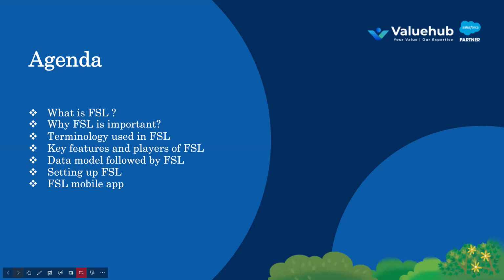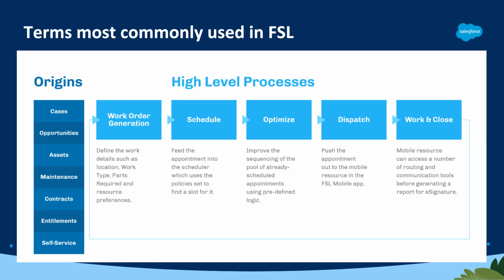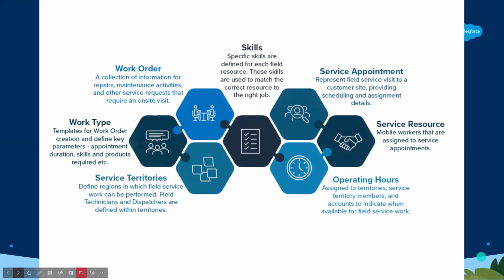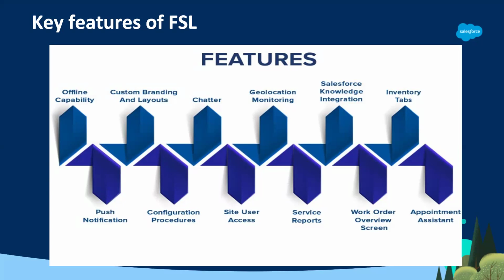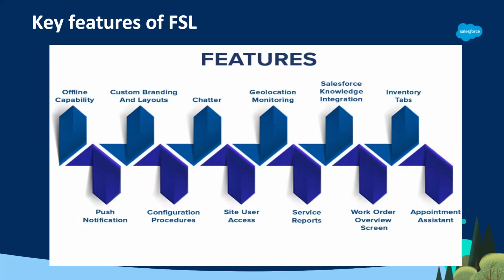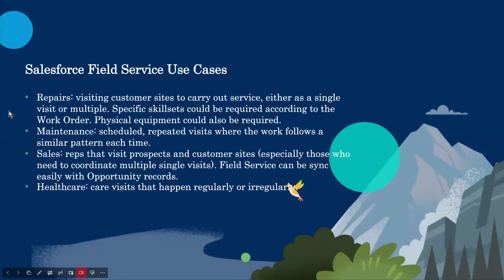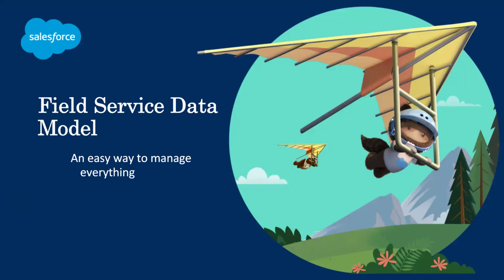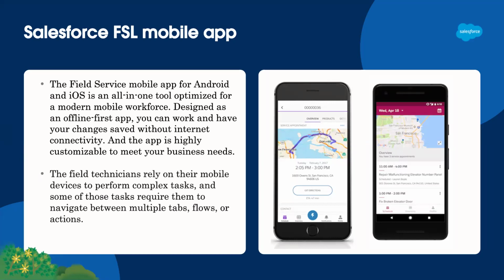Tutorial 1 - Field Service Lightning Overview​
In This tutorial, We are covering:-

❇️ What is FSL ?​
❇️ Why FSL is important? ​
❇️ Terminology used in FSL​
❇️ Key features and players of FSL ​
❇️ Lifecycle of FSL​
❇️ FSL mobile app ​

🍏 Medium - @ValuehubIT